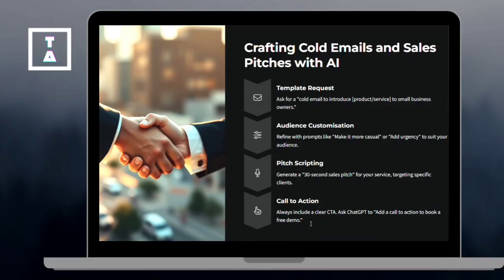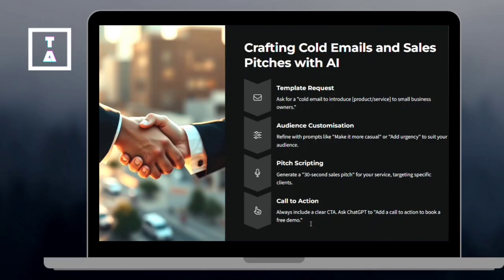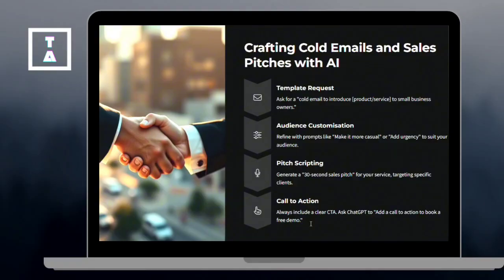How to Use ChatGPT for Cold Emails & Sales Pitches in SECONDS!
Are you struggling with writing effective cold emails and sales pitches? In this video, we dive into how to leverage ChatGPT to craft compelling messages that convert. Whether you're a small business owner, a freelancer, or a marketer, ChatGPT can help you generate personalized email content that captures attention and drives action.

📌 What You'll Learn:
✔️ How to use ChatGPT for writing cold emails
✔️ Tips for personalizing your sales pitches with AI
✔️ Best practices for maximizing response rates
✔️ Real-life examples of effective email templates

With the power of AI, you can save time and improve your outreach strategy. Join us as we explore the best techniques for integrating ChatGPT into your sales process. Don't miss out on this opportunity to enhance your email marketing game!